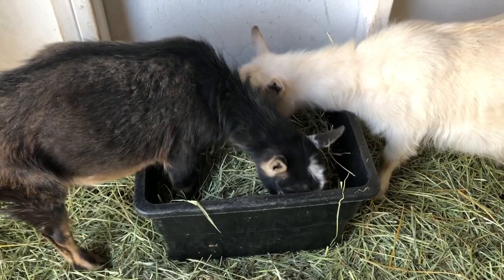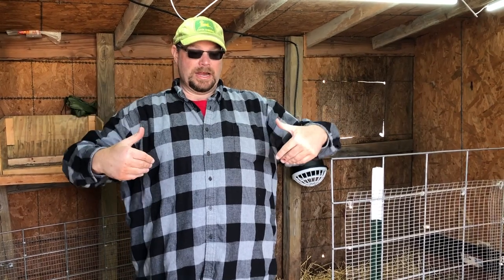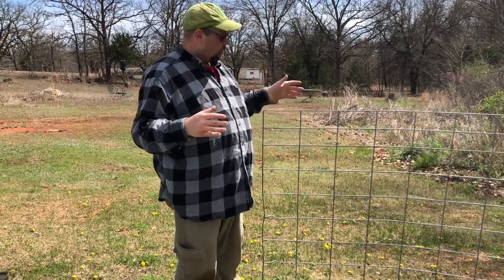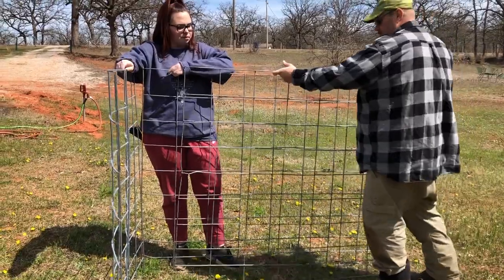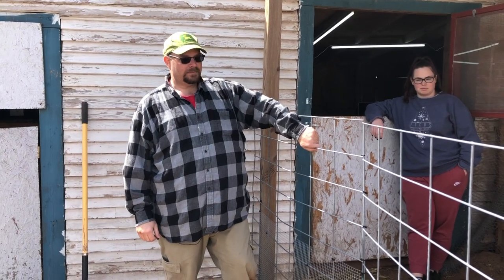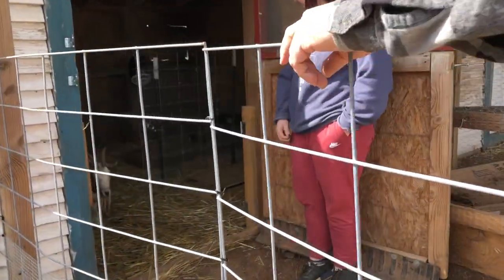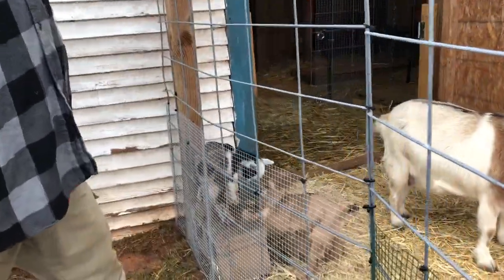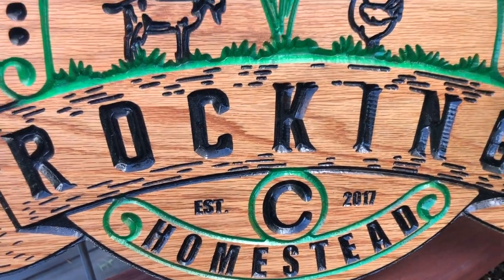Mobile Goat Run | Using Repurposed Materials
With some nice weather coming up, we wanted to build a small, contained, mobile, outdoor run for our new baby goats. Check out how we repurposed some cattle panel and leftover hardware cloth to make a creative, mobile, outdoor goat run.

Milwaukee Angle Grinder

**Hey friends! In case you're wondering what an affiliate link is, it just means that if you make a purchase through those links, I might get a small commission for sending your business to Amazon. **